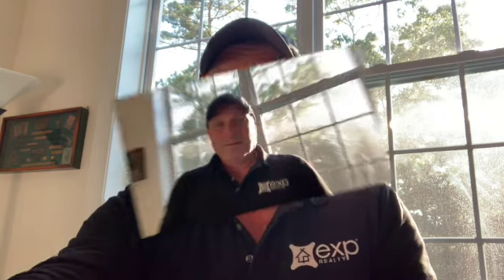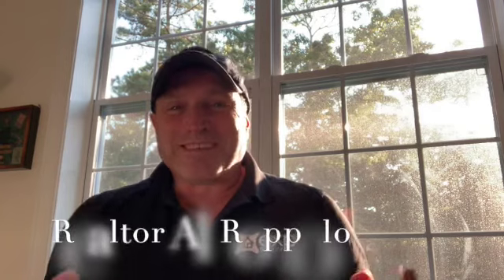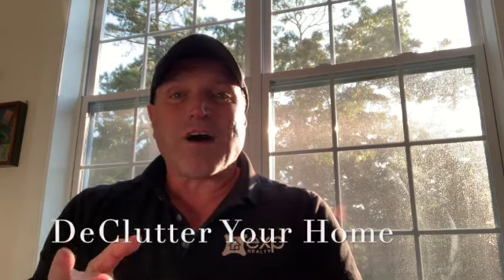Living in Plymouth MA - How To Get Your House Sold Fast!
Interested in selling your home? Or would you like to know how you can work with Al Roppolo ?

Al Roppolo // eXp Realty // Team Roppolo

or Facebook!